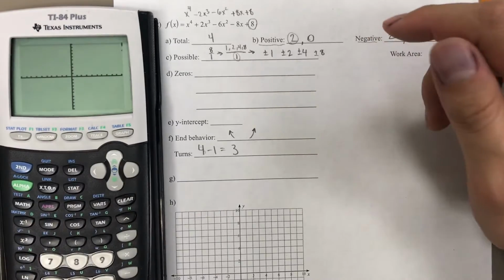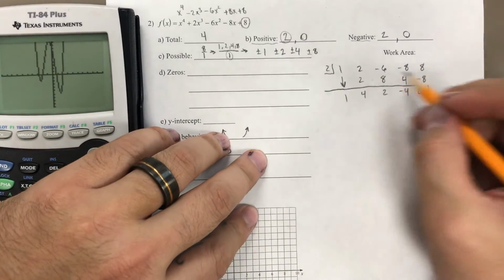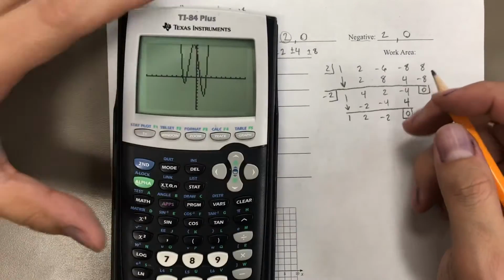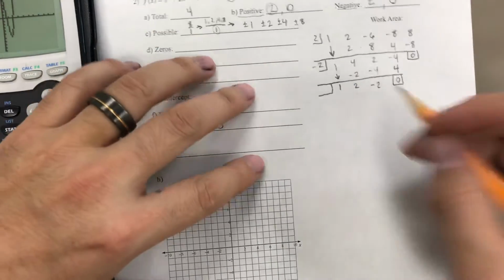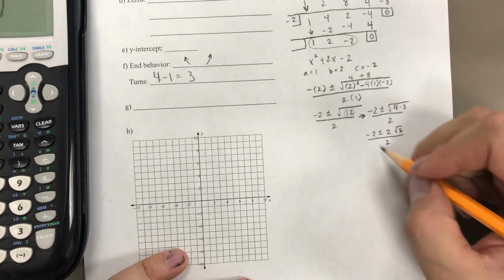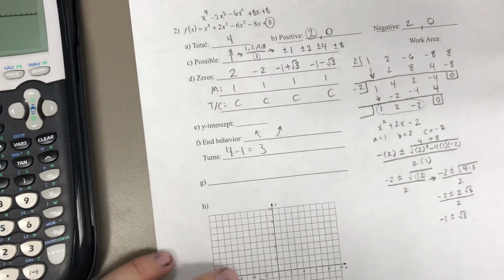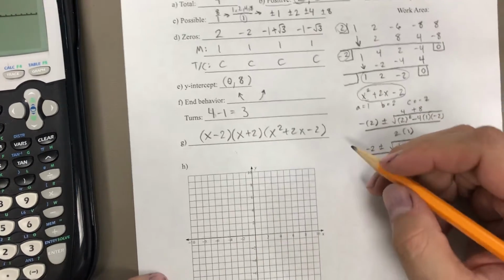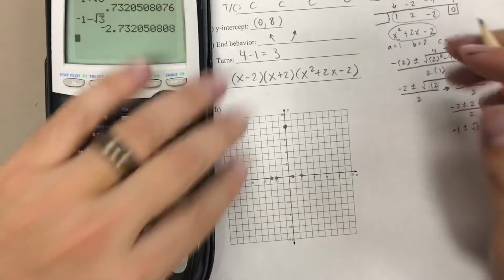Algebra 2 STEM - 2.7 #2